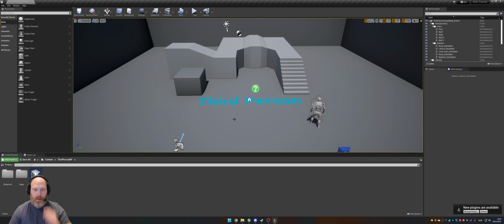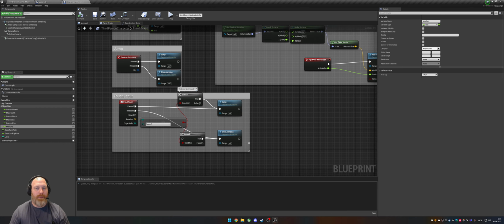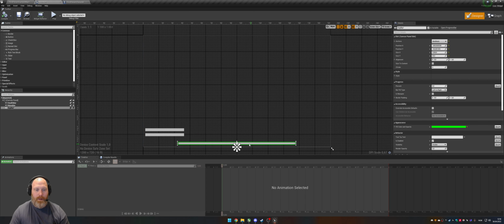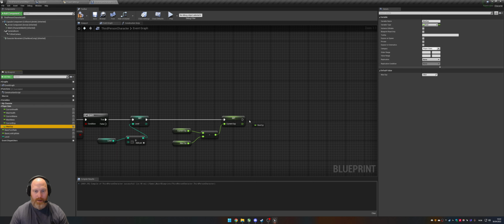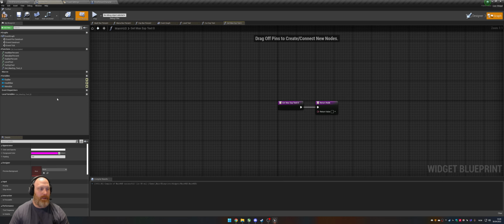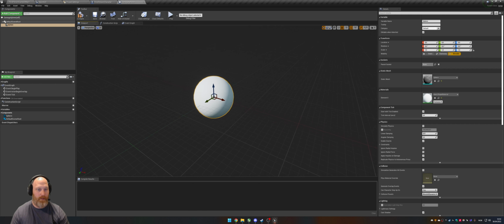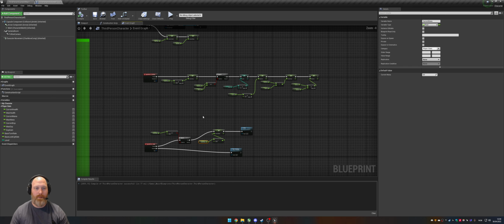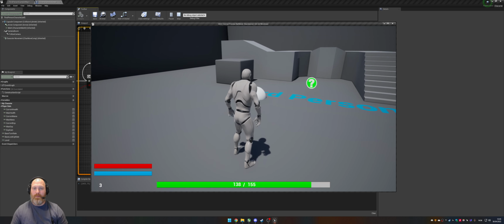UE4 Tutorial - Setting up a simple HUD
In this video I show you how to setup a simple HUD and with working health, mana, XP and level system.

Come have a look and say hello :)